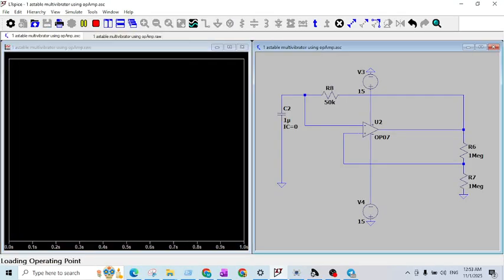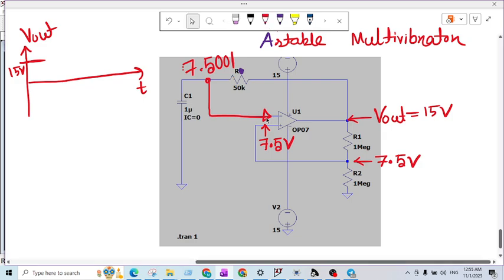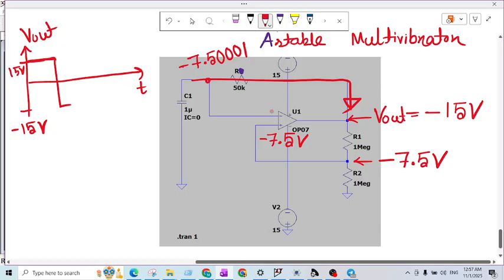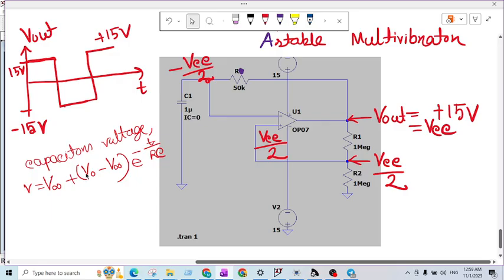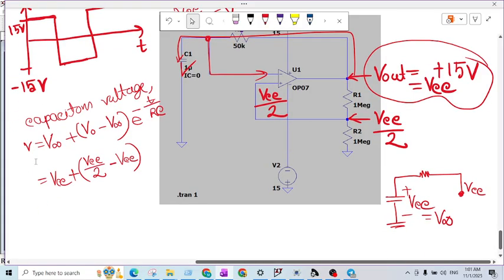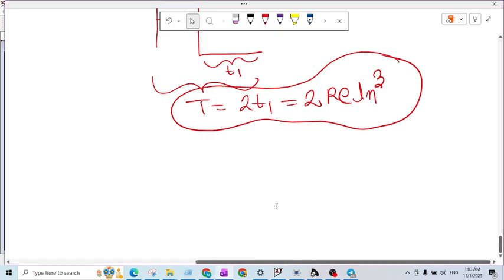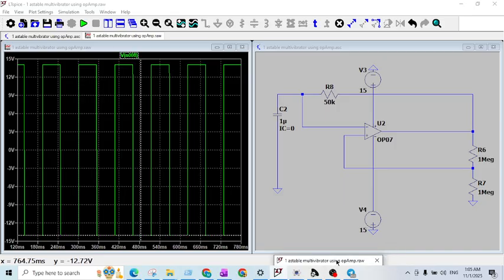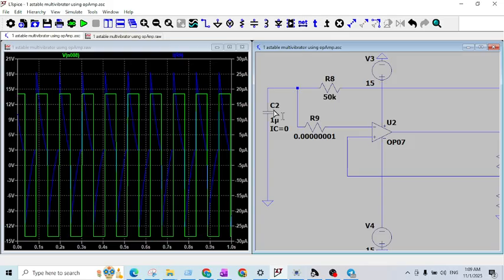(getting square wave )astable multivobrator made by opAmp, explanation, deriving time period